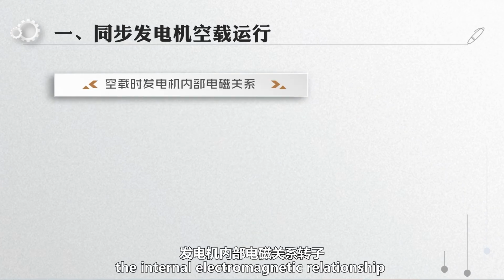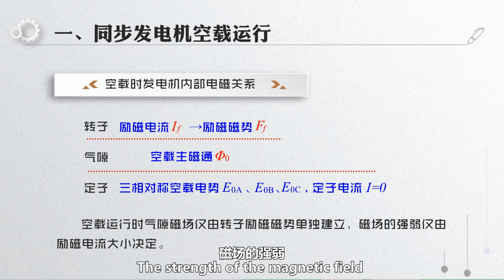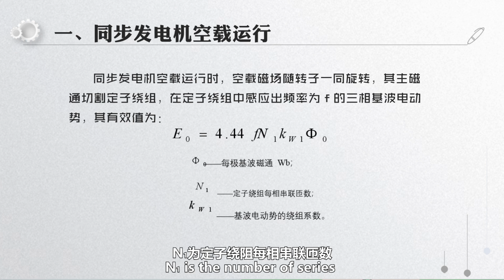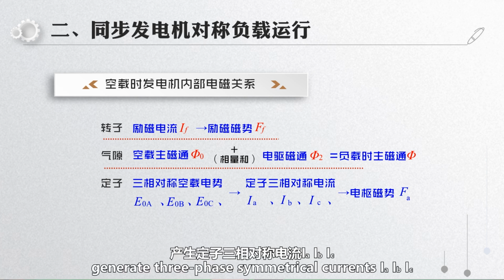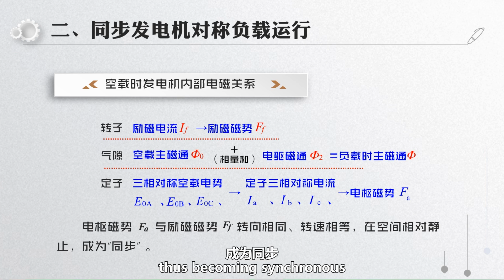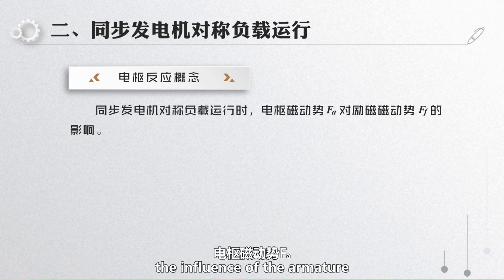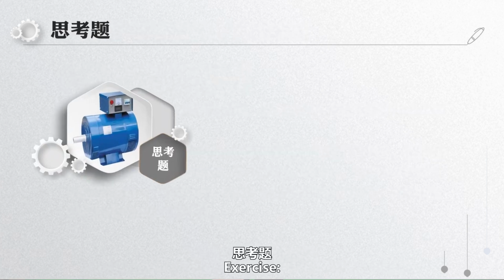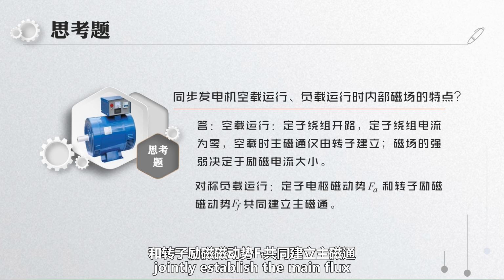4 2 Operation of Synchronous Generators